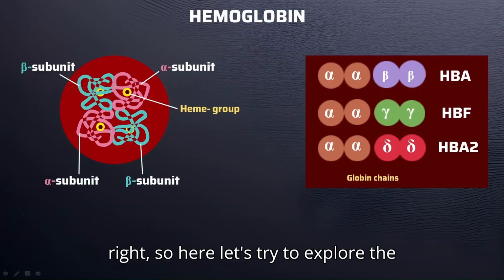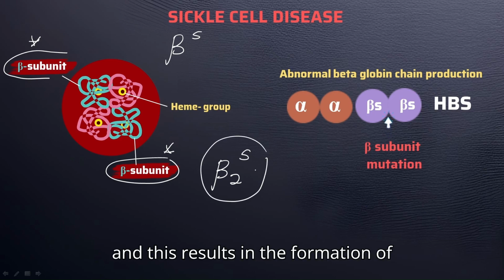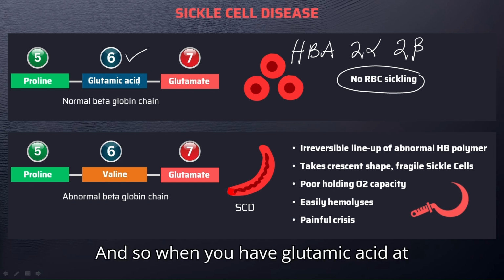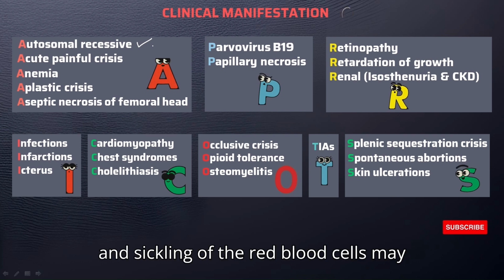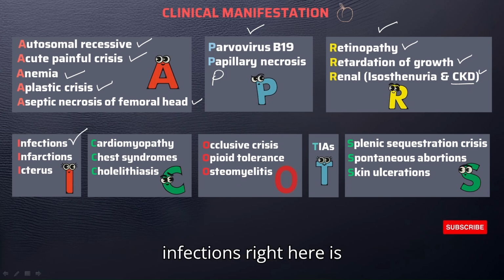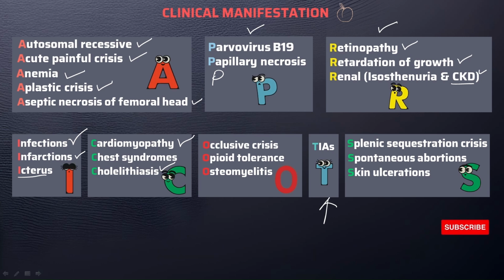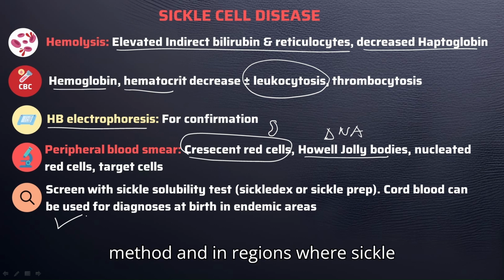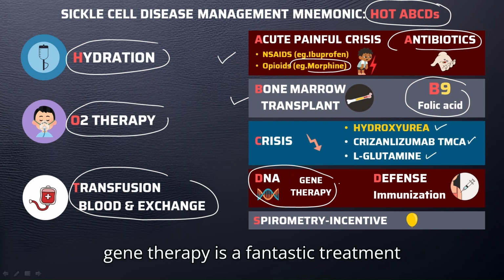Sickle Cell Disease (Sickle Cell Anemia)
Sickle cell disease is a hereditary blood disorder characterized by the production of abnormal hemoglobin, known as hemoglobin S, which causes red blood cells to assume a rigid, crescent or "sickle" shape. These sickle-shaped cells can block blood flow in small vessels, leading to painful crises, increased risk of infections, and various complications affecting organs. The condition is inherited in an autosomal recessive manner, meaning that both parents must carry the sickle cell trait for a child to be affected.